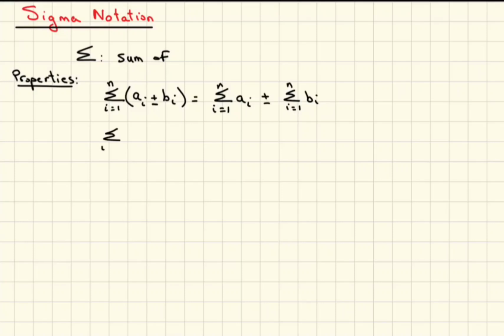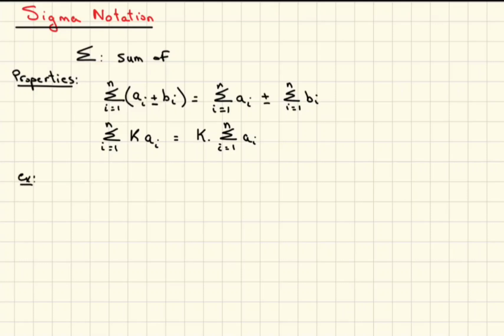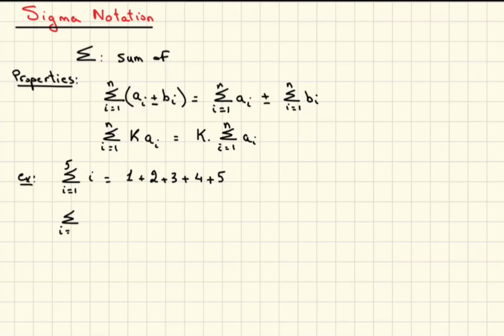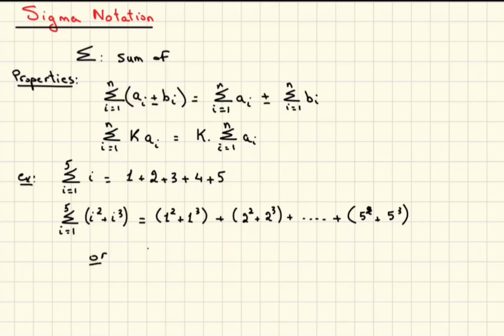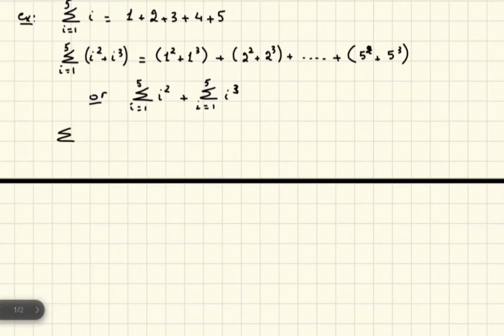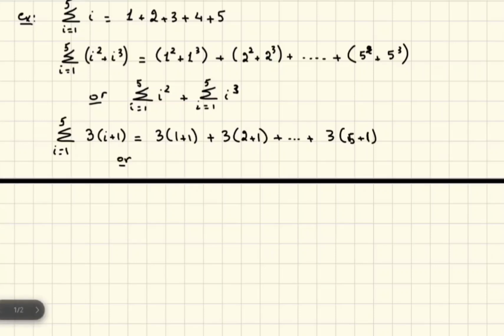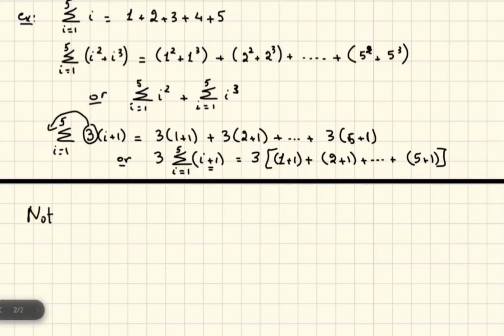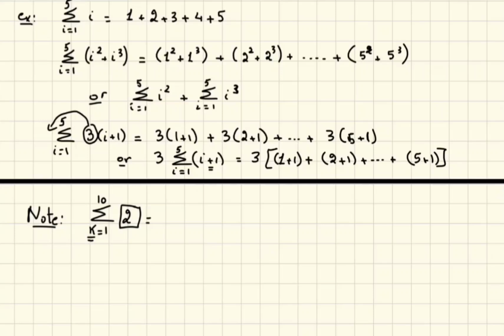Sigma Notation 1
Sigma Notation definition and simplification